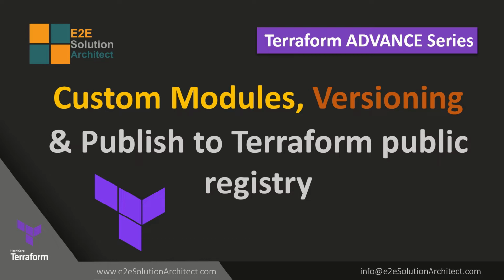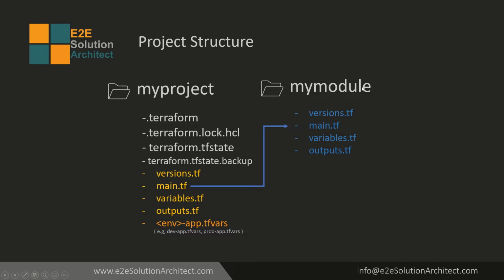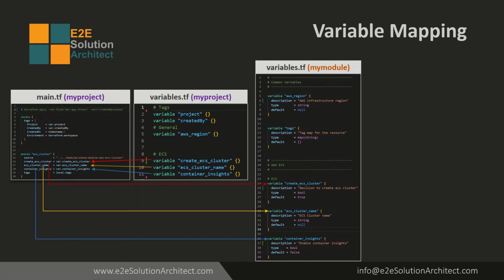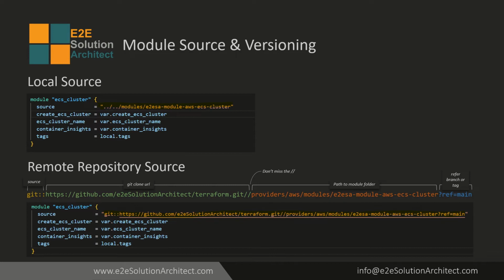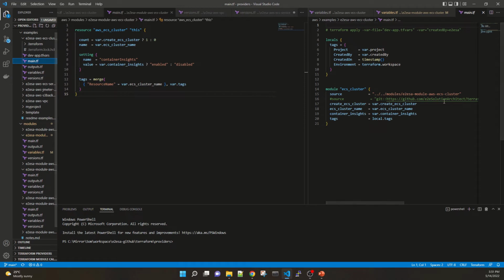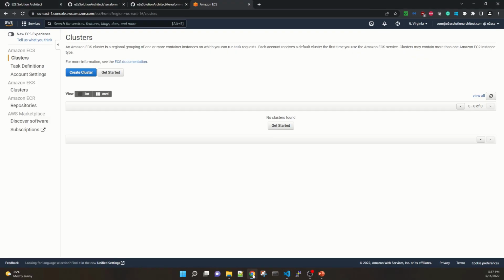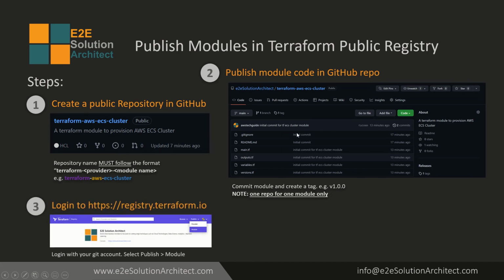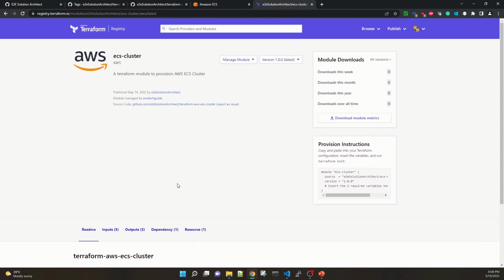Terraform custom module and publish to terraform registry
Watch this session to learn about Terraform custom module in detail.

-Terraform project structure, best practices.
- Create custom module
- Variable mapping in module
-Module sourcing from local and remote repositories.
-Module versioning.
-Publish module to terraform registry

AWS Live Online sessions Online training attendees get an Udemy course for FREE